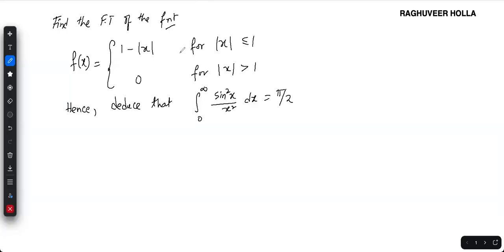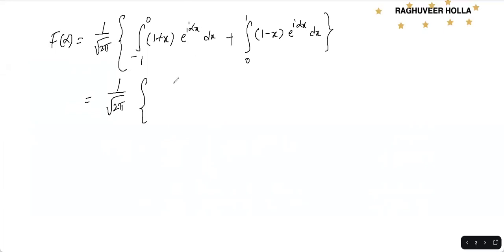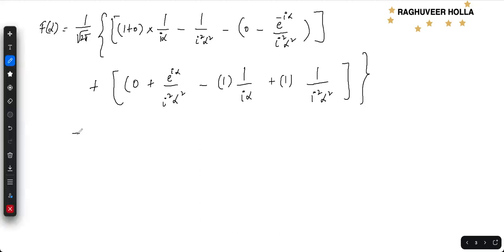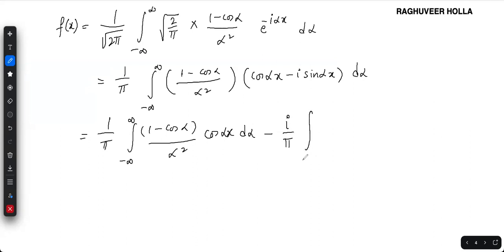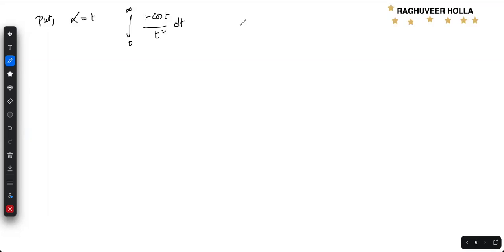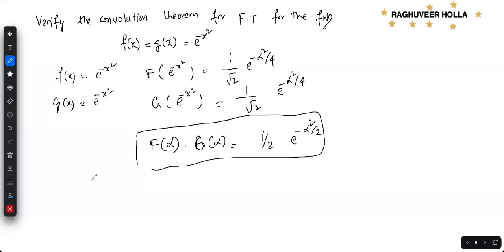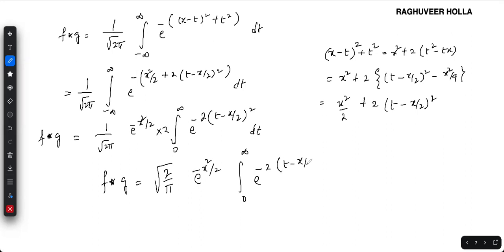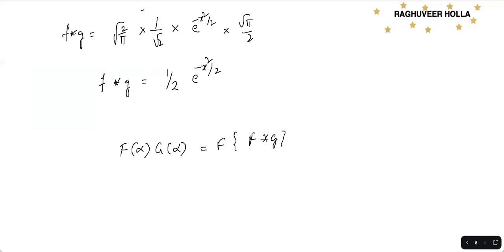||ENGINEERING MATHEMATICS||||Fourier Transform||||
Fourier transform! It's a fascinating and powerful tool used in many fields, from physics and engineering to signal processing and music theory.
In image compression, the Fourier transform helps identify redundant information in an image by focusing on its dominant frequencies. By discarding less important frequencies, we can compress the image without significantly affecting its visual quality. Similarly, in communication systems, the transform helps modulate and demodulate signals efficiently, ensuring reliable transmission over noisy channels.